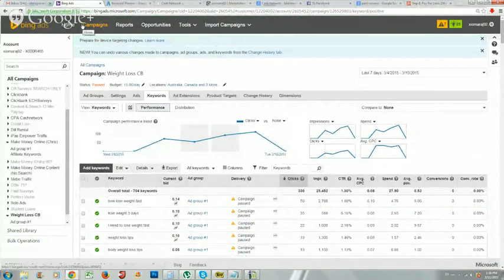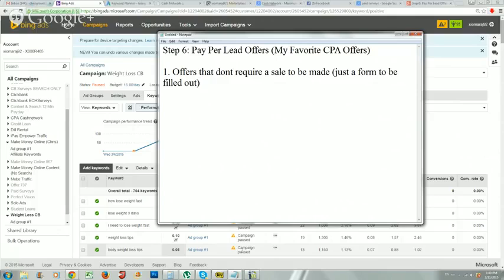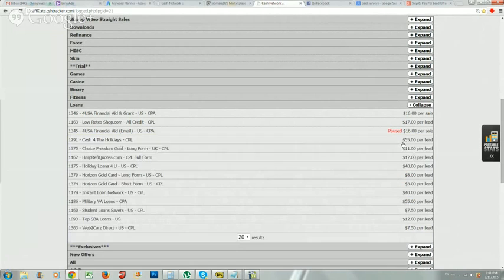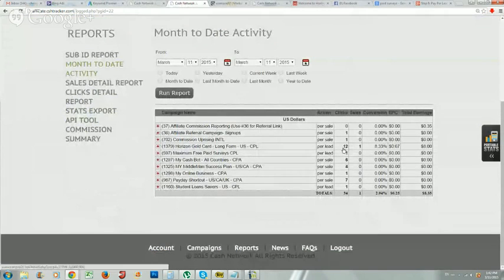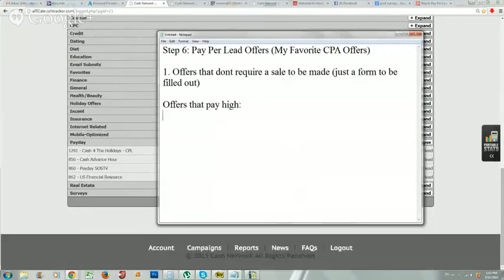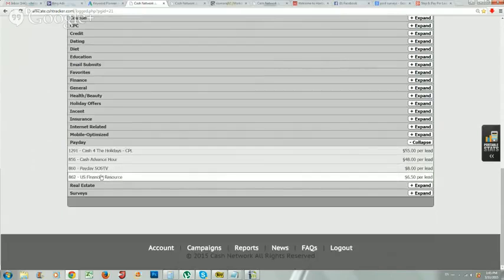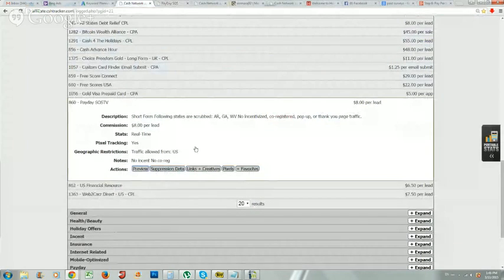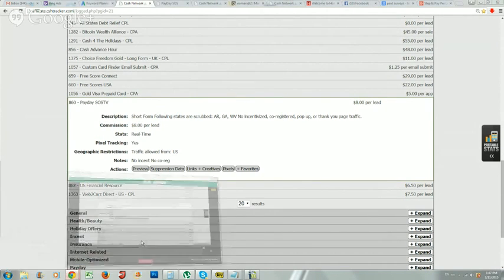Pay Per Lead Offers | Bing CPA Training - Step 7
The Keywords opportunities menu under Tools provides the following three areas of functionality:

Keyword suggestions to help expand keyword or negative keyword lists
Traffic history and demographic data to help target the most relevant audience
Bid suggestions, for improved ad impressions and click-through rates
Let’s take a closer look at how these feature groups work.

Keyword research

With Bing Ads Editor, you can discover new keywords and bids using the keyword research tools, then easily add them to your campaigns.

From the account, campaign or ad-group level, select a keyword and choose Find related keywords. A list of similar keywords appears with additional performance data such as impressions, CTR and CPC. If you want keywords that match the language on a particular website, click Get keywords from a website and enter a URL.

Either way, make your selections by clicking the check boxes next to the terms. In the Add selected keywords drop-down menu, choose whether to add them as ad group keywords, a campaign or ad group negative keywords. As always when using Bing Ads Editor, remember to sync your changes to make them active.

Traffic and demographic research

When you select a keyword and choose Show traffic history, you are given that keyword’s search data from the previous three months, and an estimate of its usage for the current month. This information can help you improve your bidding strategy. For example, you might want to increase your bid during the months a keyword performs better.

Click Age demographic to display the percentage of keyword searches across six age ranges. Clicking Gender demographic displays the percentage of keyword searches made by males, females and unspecified gender. You can use age and gender data to increase ad delivery to your target audience. For example, you might use incremental bids to target a gender that searches more often for the keywords in an ad group